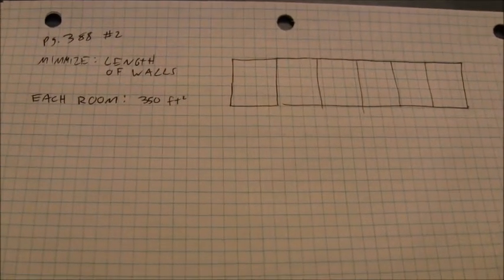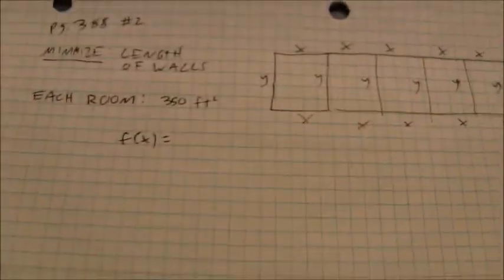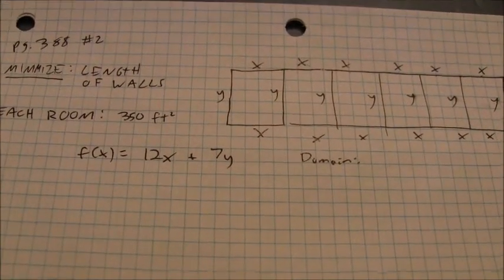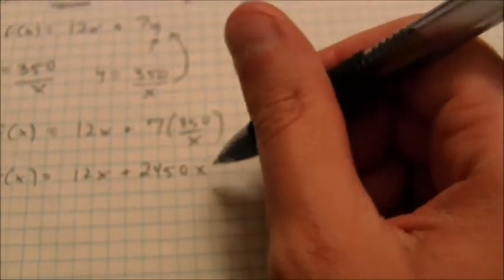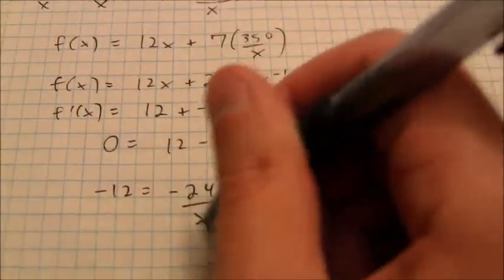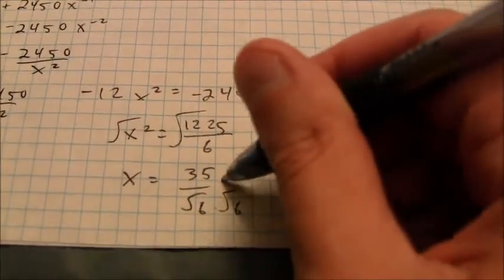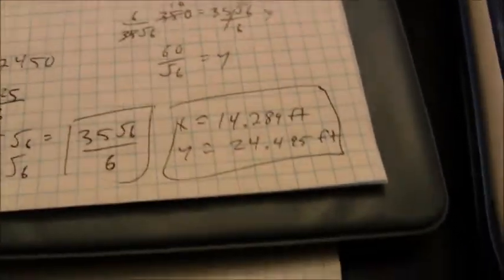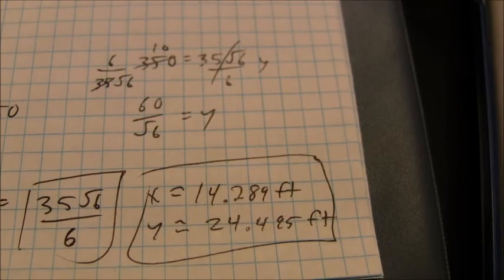AP Calculus Max/Min #1: Minimizing Perimeter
An example max/min problem.  In this case, minimizing the wall lengths for a hotel with rooms of a set area.